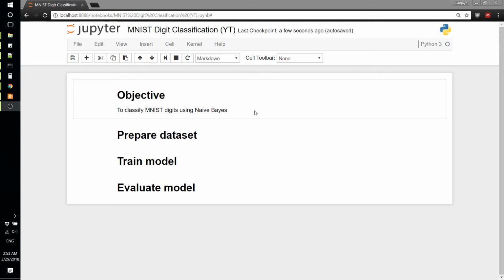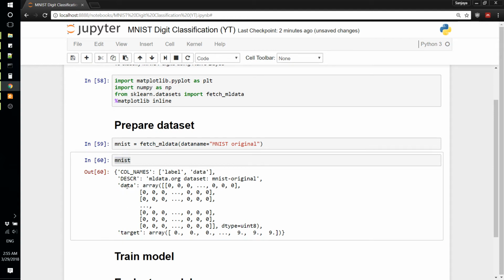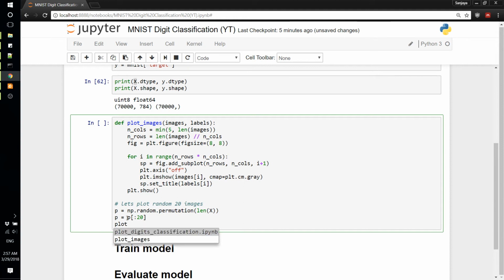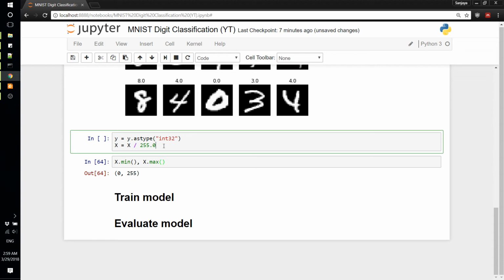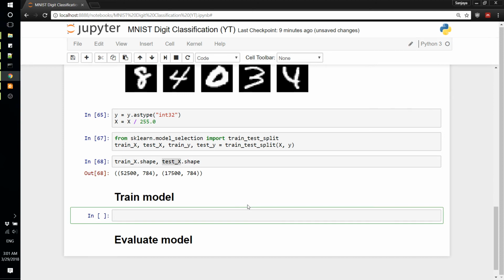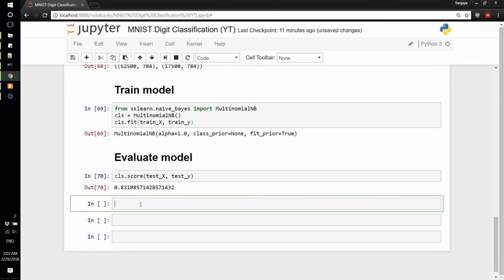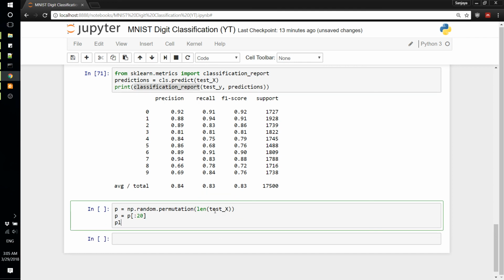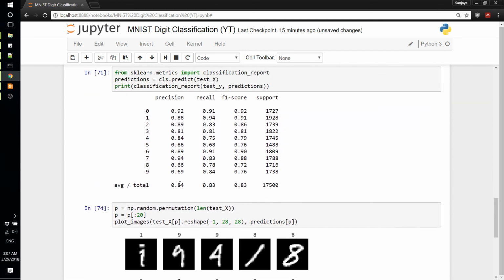Handwritten digit classification in Python using scikit learn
In this video we will train a simple naive Bayes model to classify MNIST handwritten digits. We achieve 83% accuracy with very little effort.